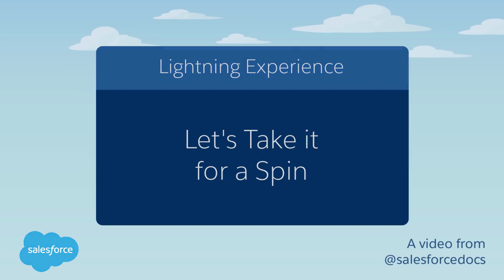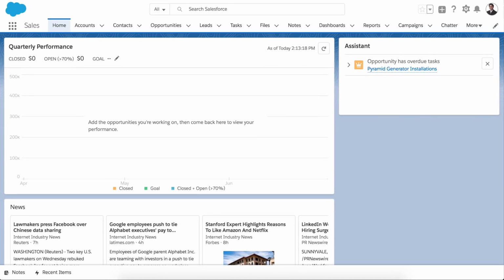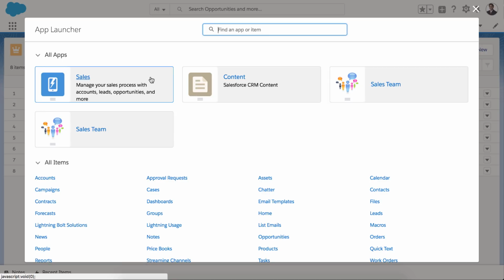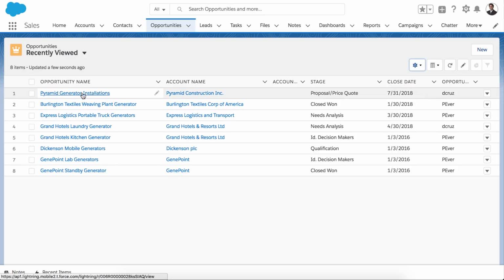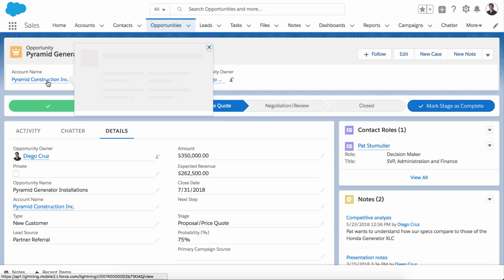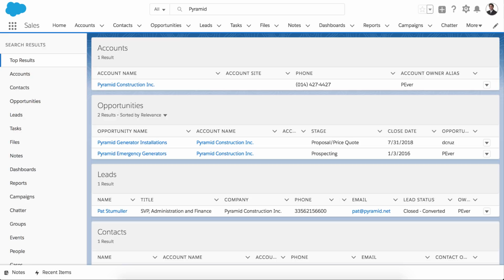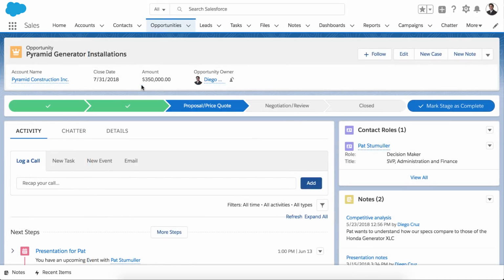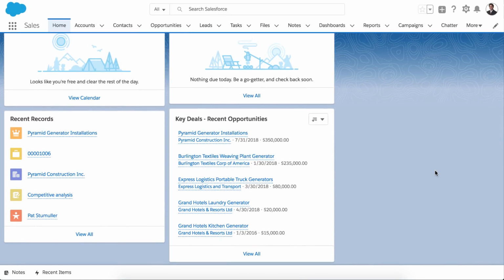Lightning Experience: Take it for a Spin | Salesforce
This video showcases the benefits of working in Lightning Experience, the new and improved Salesforce. Learn how to find your personal settings, where to find your records and apps, and how to navigate records to find details and common actions. Explore built-in productivity and collaboration tools. Learn how to use Search. And meet the Homepage, where you can start your day well informed and ready to go.